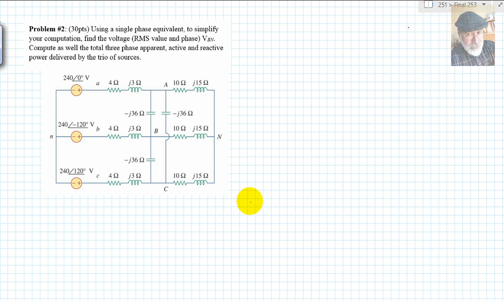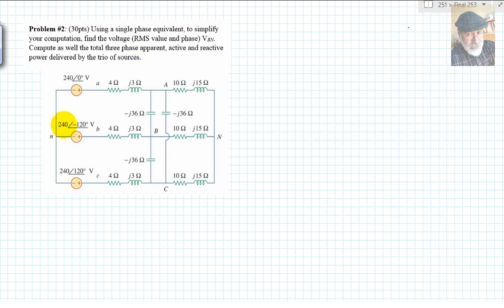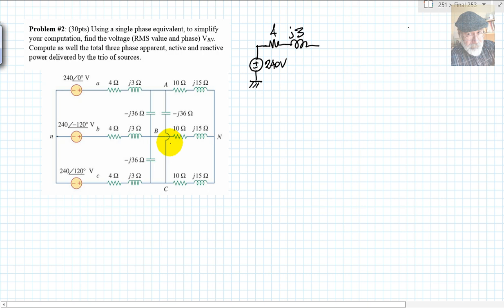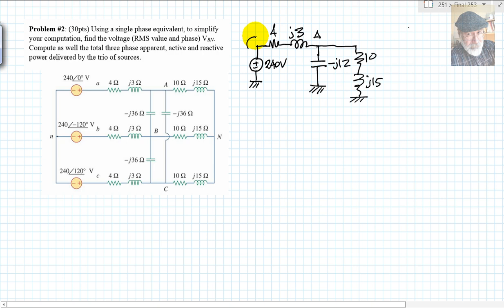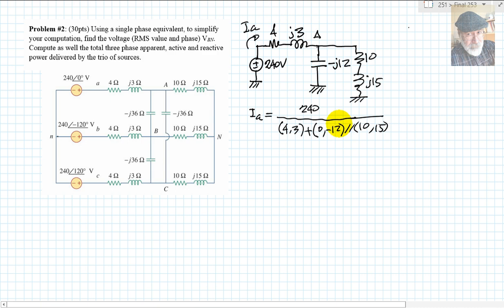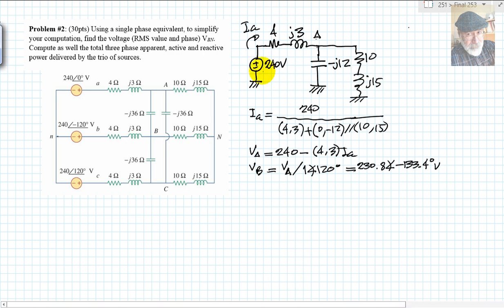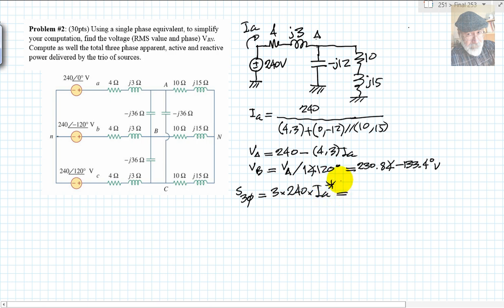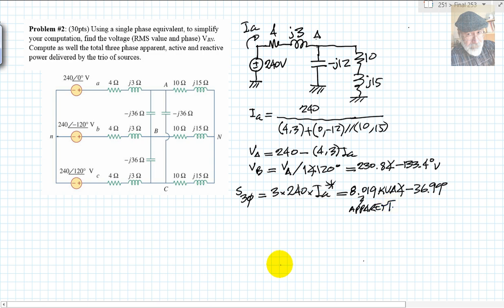EECE 253 Q2 Final Exam April 14, 2015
A solution to question 2 of yesterday's final examination.